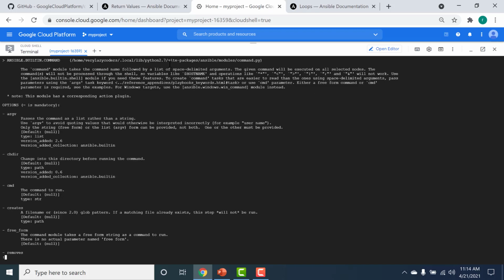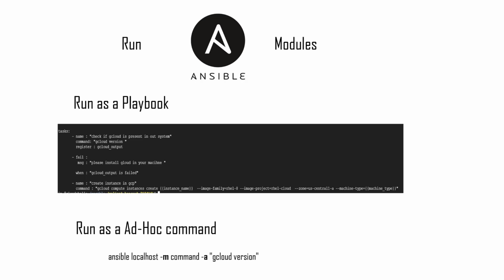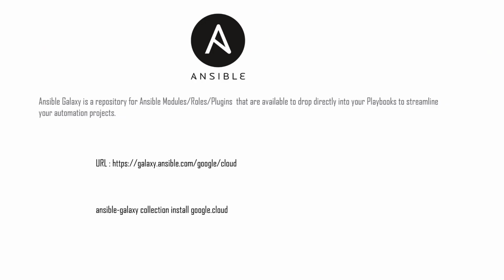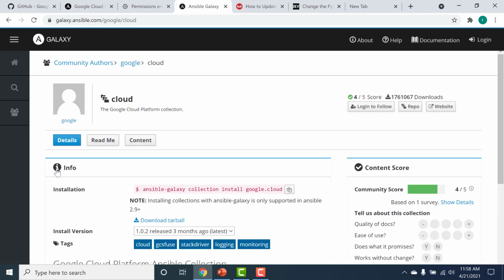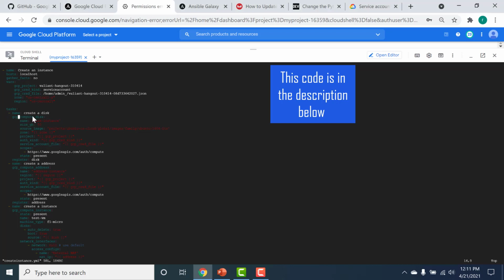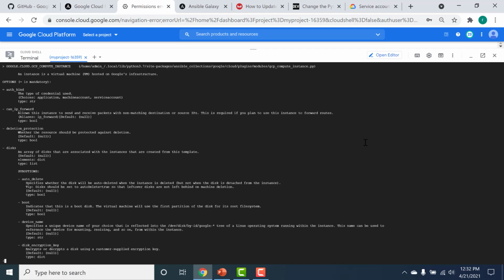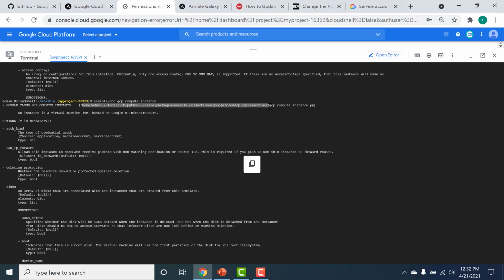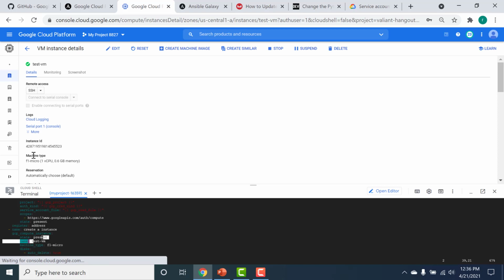Create GCP using Ansible Part3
Here we discuss how to create a GCP instance using Ansible provided module

PLAYBOOK

- name: Create an instance
  hosts: localhost
  gather_facts: no
  vars:
      gcp_project: valiant-hangout-310414
      gcp_cred_kind: serviceaccount
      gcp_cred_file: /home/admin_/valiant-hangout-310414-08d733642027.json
      zone: "us-central1-a"
      region: "us-central1"

  tasks:
   - name: create a disk
     gcp_compute_disk:
         name: 'disk-instance'
         size_gb: 50
         source_image: 'projects/ubuntu-os-cloud/global/images/family/ubuntu-1604-lts'
         zone: "{{ zone }}"
         project: "{{ gcp_project }}"
         auth_kind: "{{ gcp_cred_kind }}"
         service_account_file: "{{ gcp_cred_file }}"
         scopes:
         state: present
     register: disk
   - name: create a address
     gcp_compute_address:
         name: 'address-instance'
         region: "{{ region }}"
         project: "{{ gcp_project }}"
         auth_kind: "{{ gcp_cred_kind }}"
         service_account_file: "{{ gcp_cred_file }}"
         scopes:
         state: present
     register: address
   - name: create a instance
     gcp_compute_instance:
         state: present
         name: test-vm
         machine_type: f1-micro
         disks:
           - auto_delete: true
             boot: true
             source: "{{ disk }}"
         network_interfaces:
             - network: null # use default
               access_configs:
                 - name: 'External NAT'
                   nat_ip: "{{ address }}"
                   type: 'ONE_TO_ONE_NAT'
         zone: "{{ zone }}"
         project: "{{ gcp_project }}"
         auth_kind: "{{ gcp_cred_kind }}"
         service_account_file: "{{ gcp_cred_file }}"
         scopes:
     register: instance